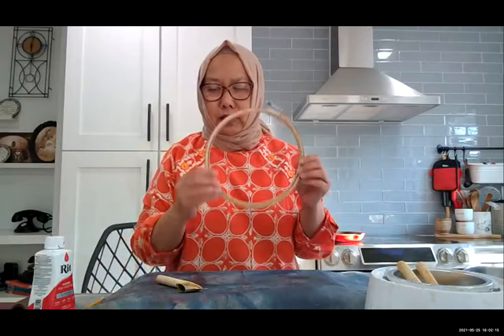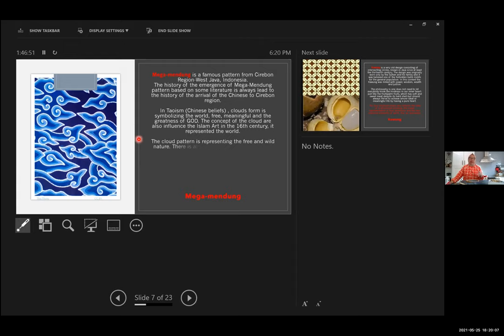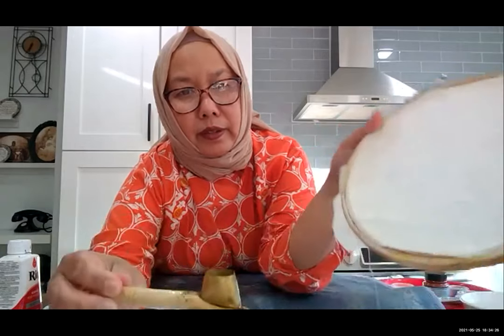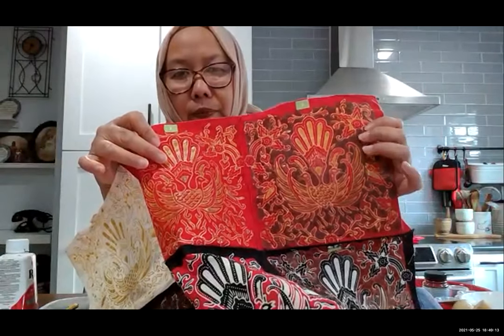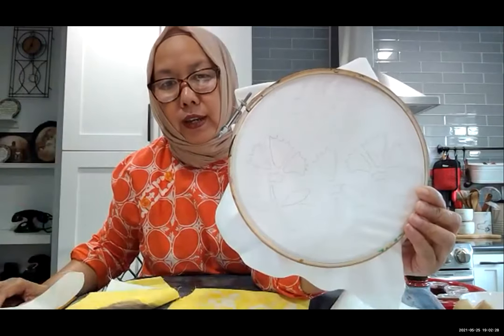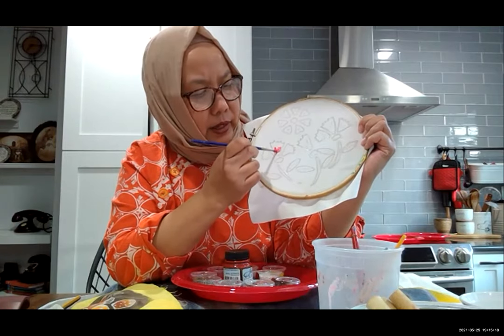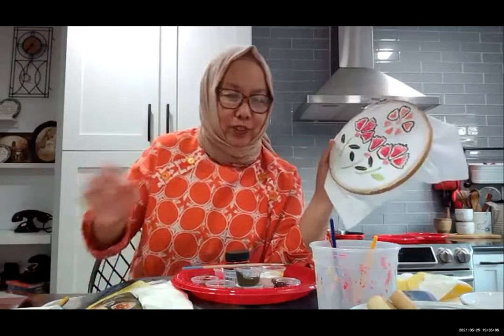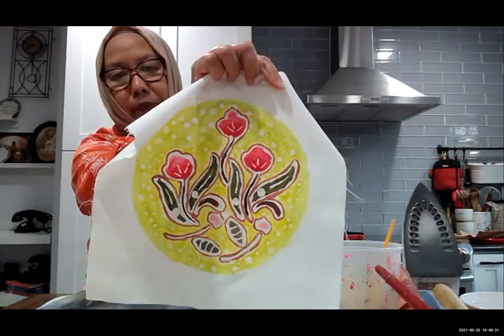Indonesian Batik Workshop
Wita Salim of Rumah Indonesia showcases batik, an Indonesian technique of wax-resist dyeing applied to the fabric to create exclusive patterns and designs.
The program aired live on May 25, 2021.